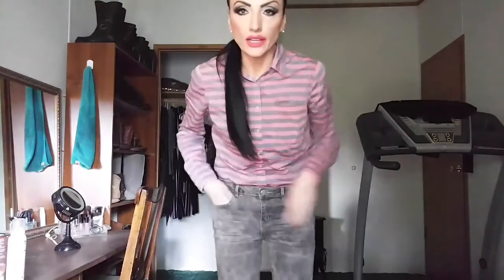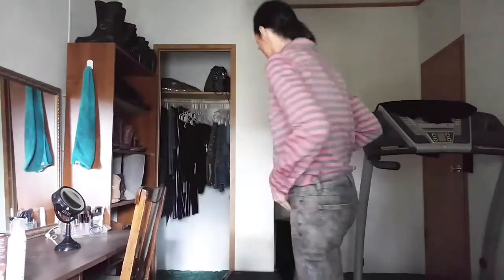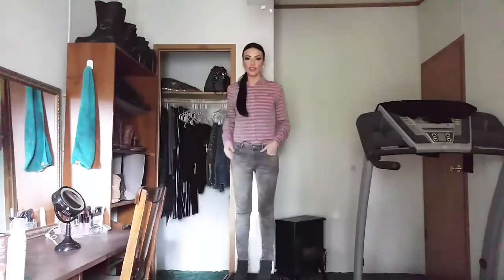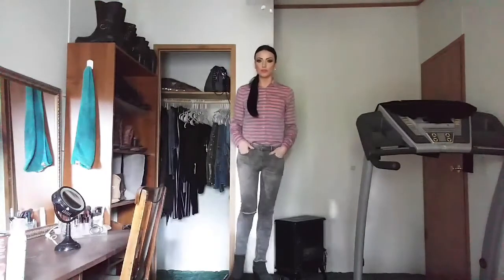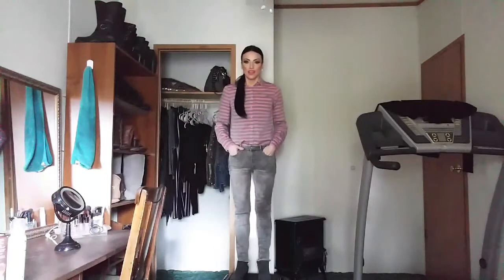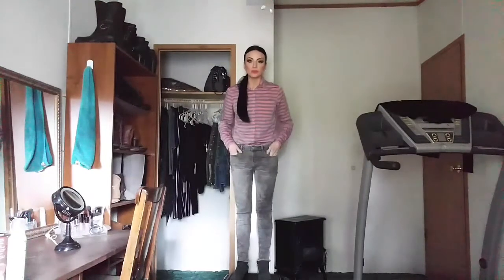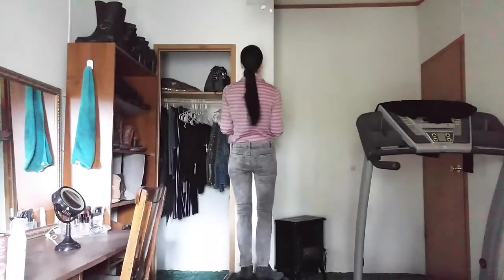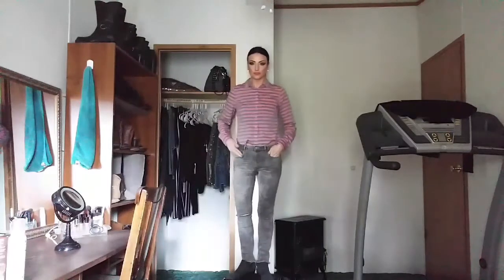Saturday OOTD and Chit Chat